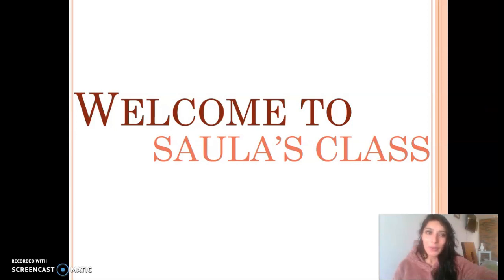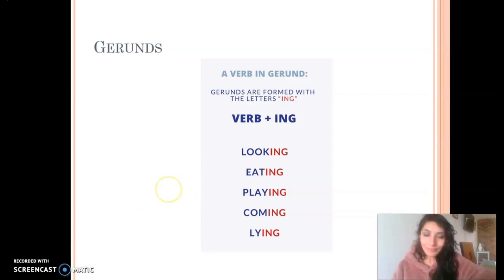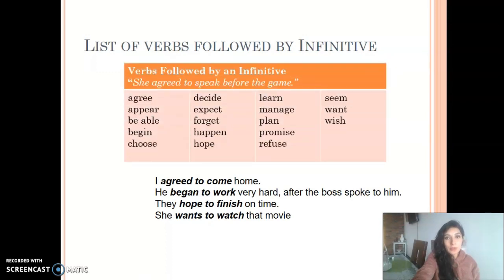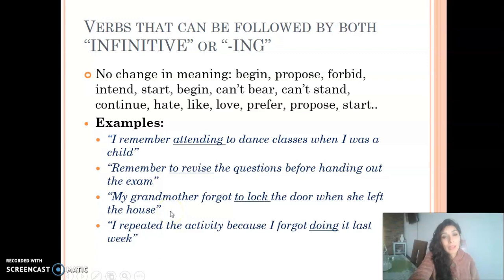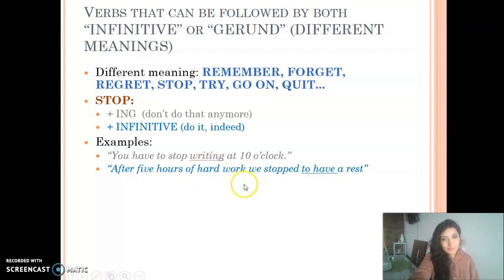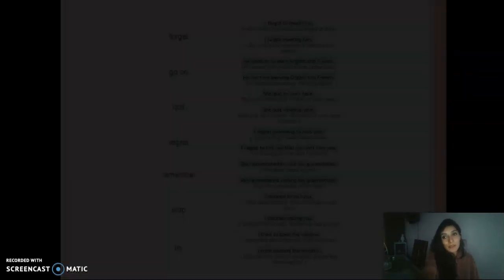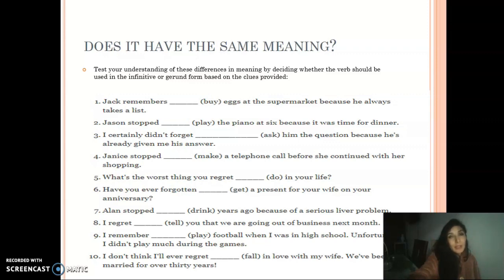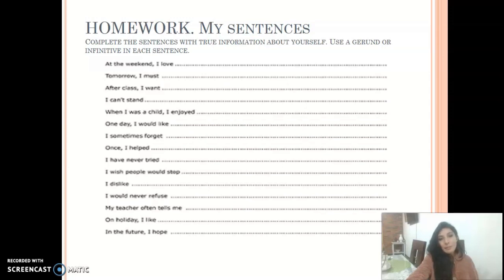Gerunds and Infinitives (Week 3)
Gestión productiva 3.2 UTPL